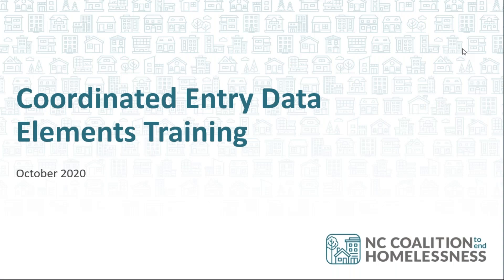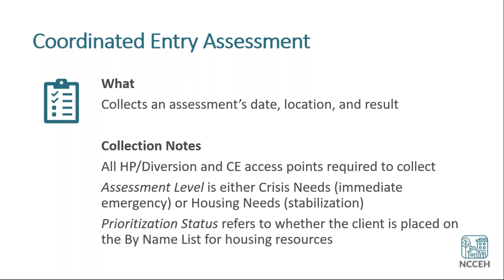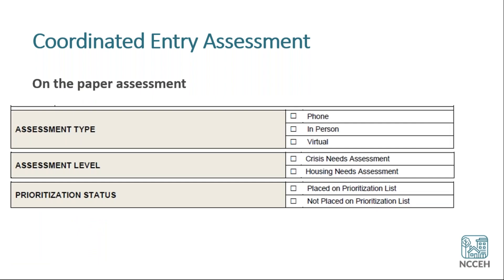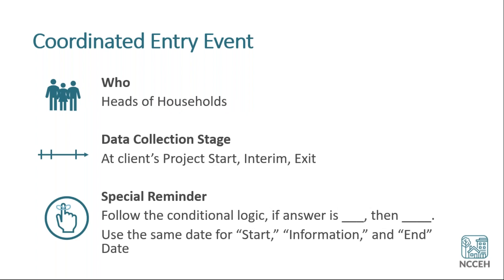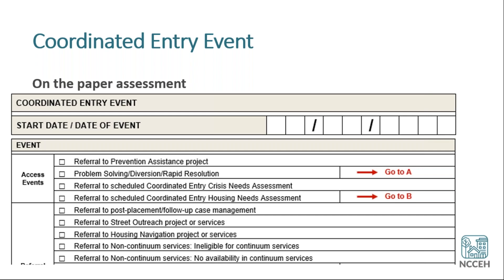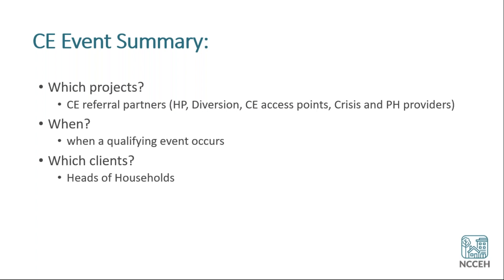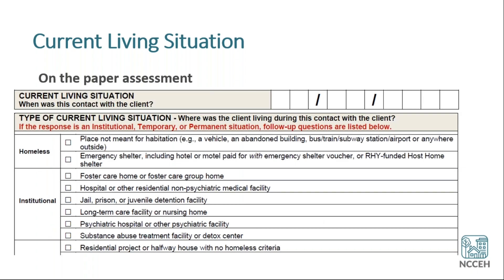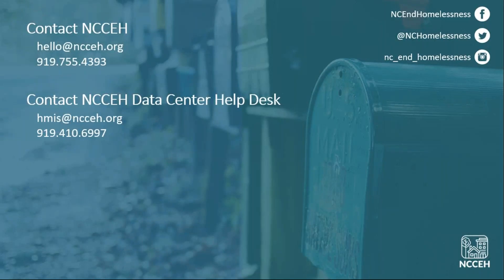HMIS@NCCEH Introduction to HMIS Data Standards Part 9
This training video introduces the Coordinated Entry Data Elements for HMIS users.